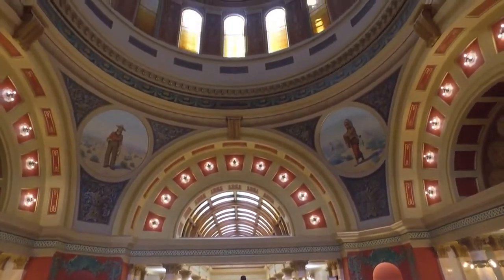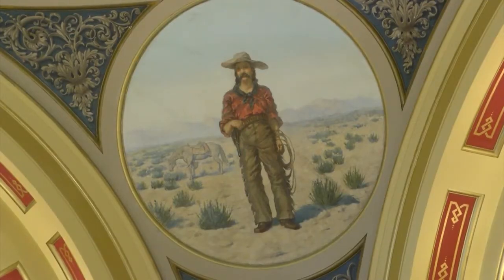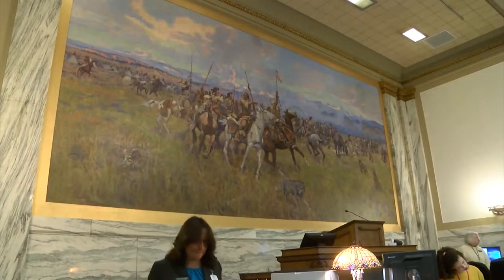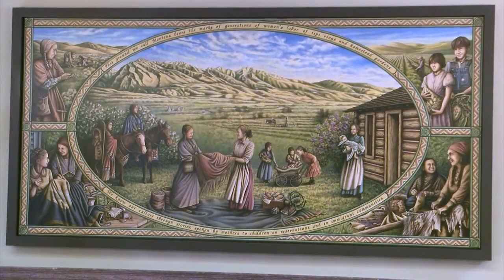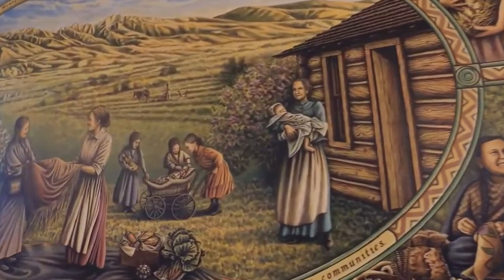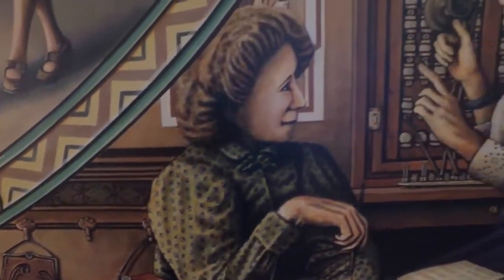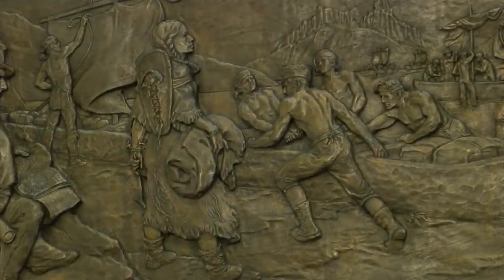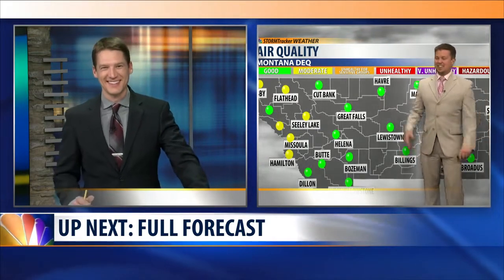The Art of the Montana State Capitol